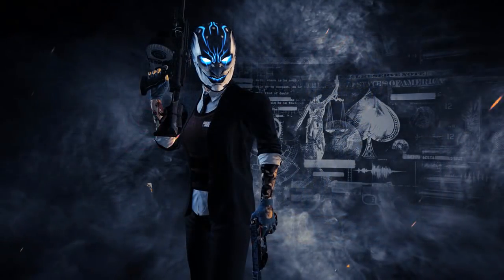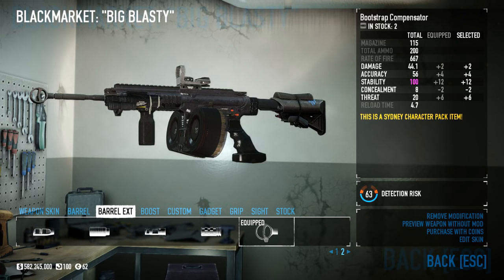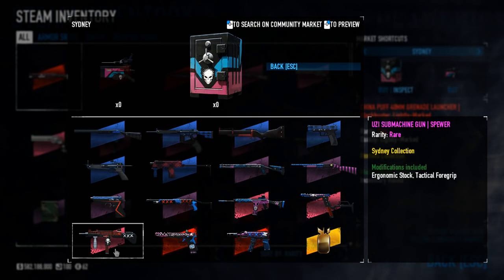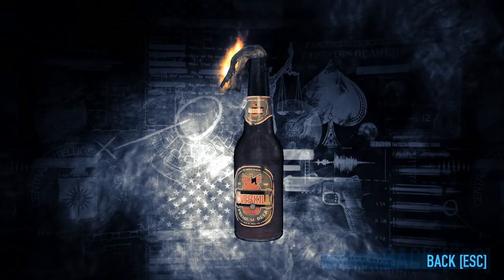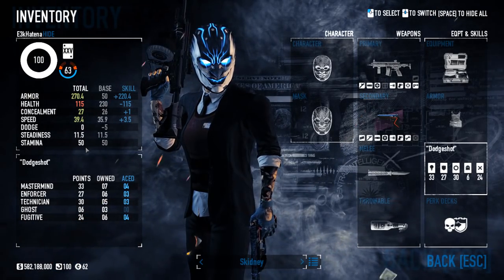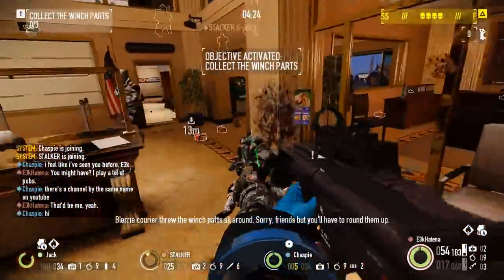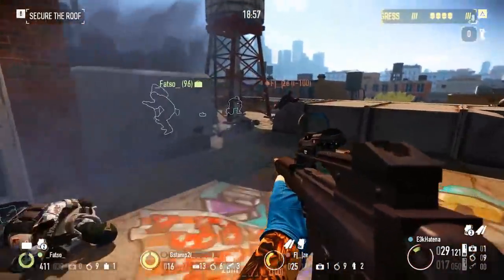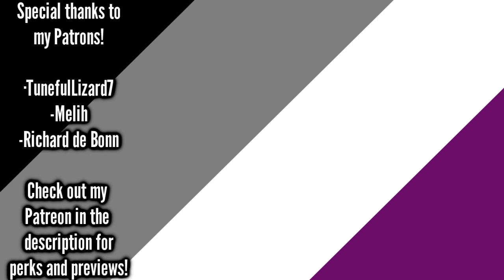The Sydney Build - Payday 2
Kelli "Sydney" King is an Australian gangster with a love of hair dye and guns with big magazines. She brought with her the typical character pack fare, but how does it all work as a build? Let's find out!